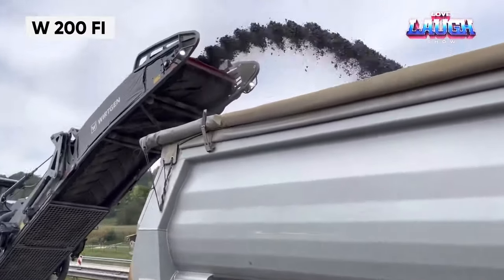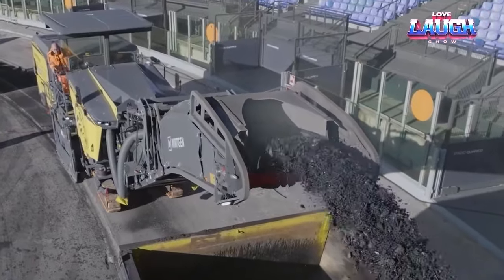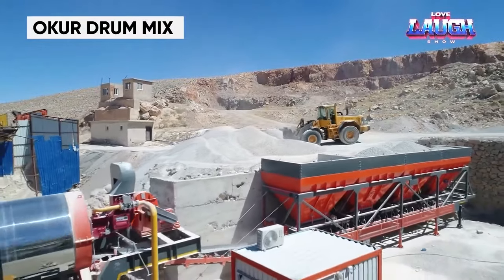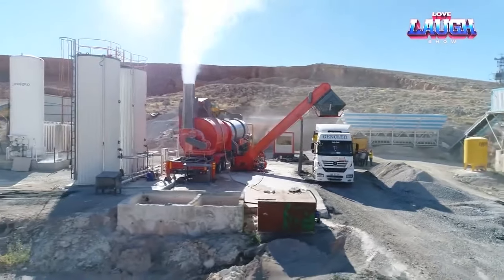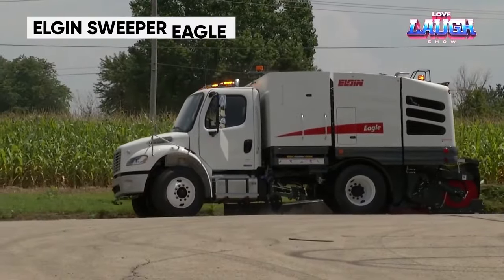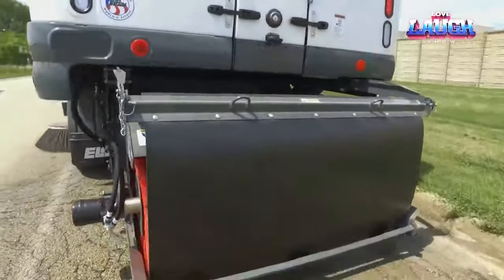200 Expensive Heavy Equipment Machines and Smart Tools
In this video, witness the power and might of the world's biggest heavy equipment machines in action. From massive excavators and bulldozers to towering cranes and gigantic dump trucks, these machines are the ultimate workhorses of the construction industry. See them in action as they dig, demolish, lift, and haul with unbelievable strength and precision. Whether you're a fan of heavy equipment or simply fascinated by the wonders of modern engineering, this video is sure to leave you in awe of these incredible machines.
200 Expensive Heavy Equipment Machines and Smart Tools